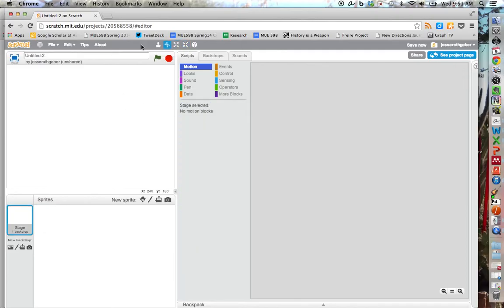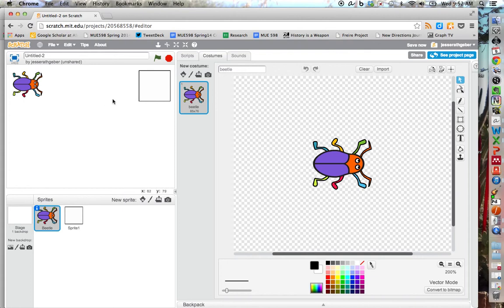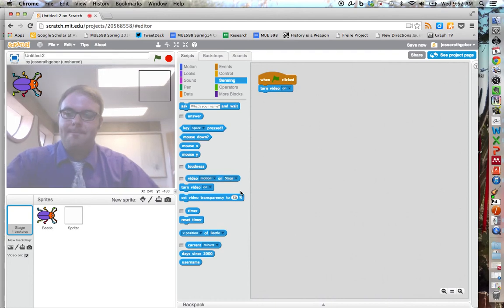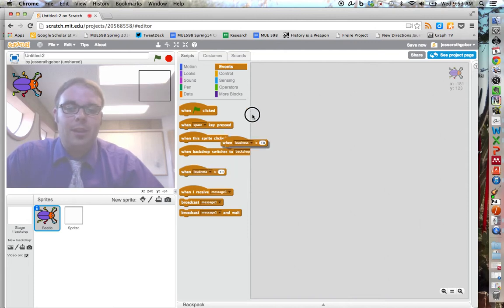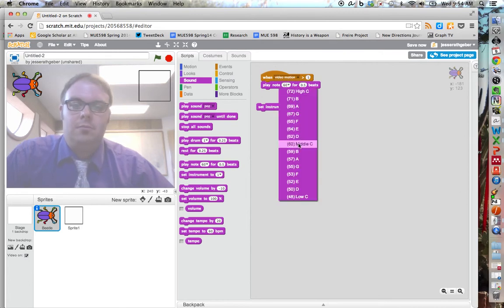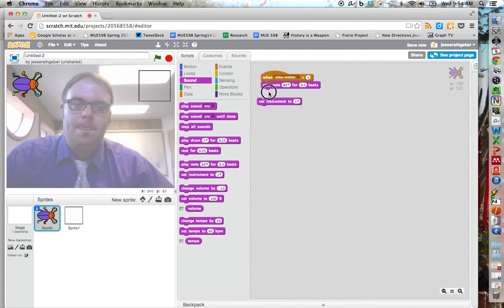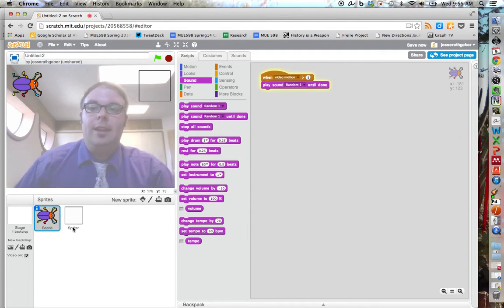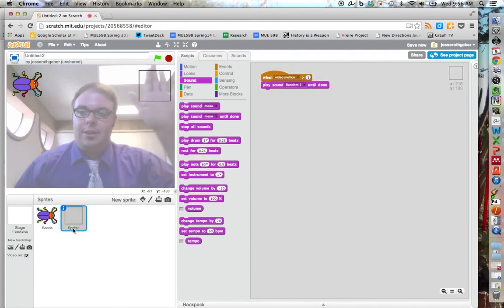Making a Web Camera Sound Controller in Scratch